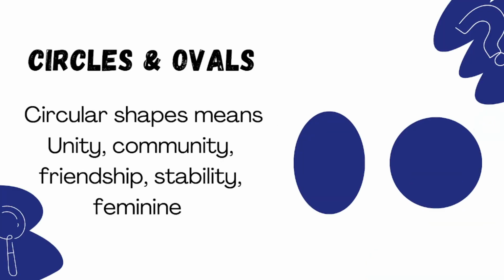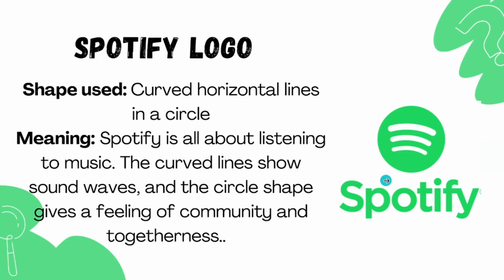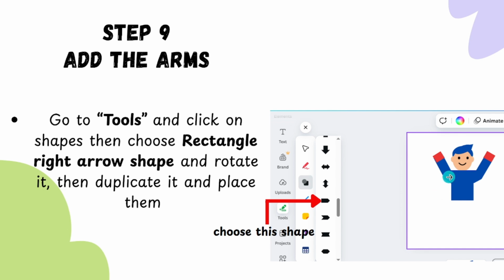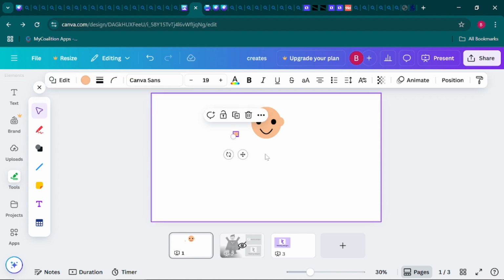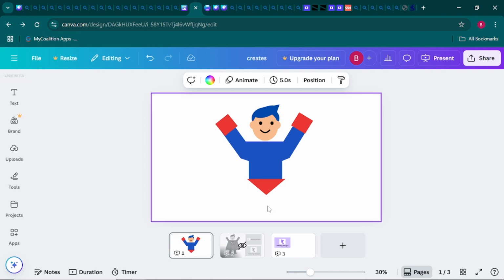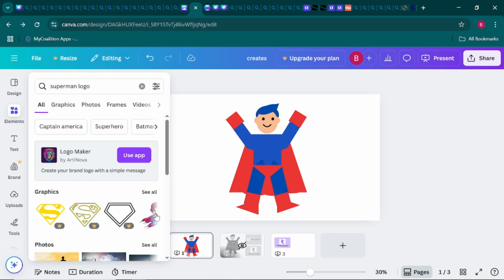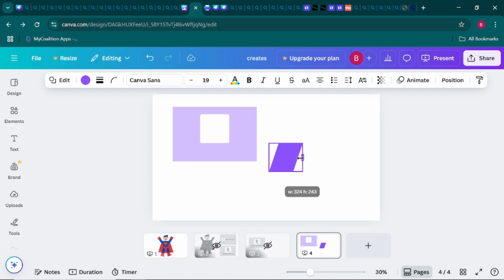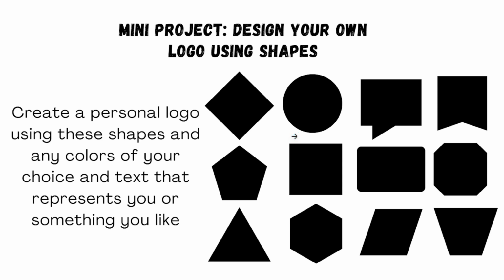How to Create Shapes & Icons in Canva | STEP-BY-STEP Graphic Design Guide for BEGINNERS (Day 4)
Welcome back to Day 4 of our Graphic Design journey! Today, we’re diving deeper into the world of design—building on what we've learned so far and taking your skills to the next level. Whether you're a beginner or brushing up your knowledge, this session is packed with practical tips, creative techniques, and inspiration to fuel your growth.

0:00 Introduction to design class
0:35 Psychology of shapes
1:36 Meaning of different shapes
6:30 Shapes in logo design
11:09 Designing a cartoon character
19:42 Practical shape creation
42:16 Logo design methodology
44:47 Practical logo assembly
56:49 Class assignment and closing